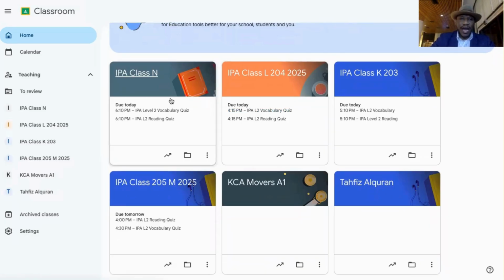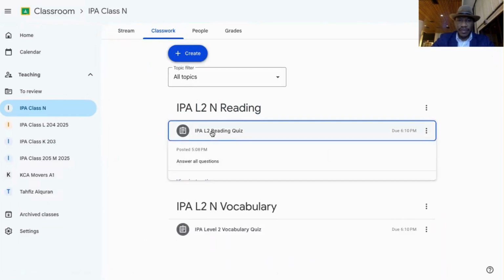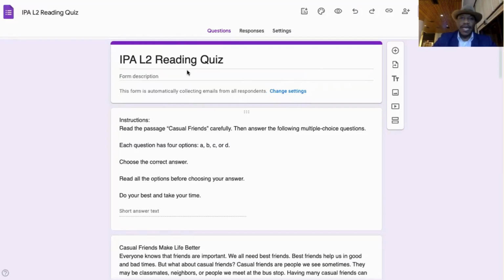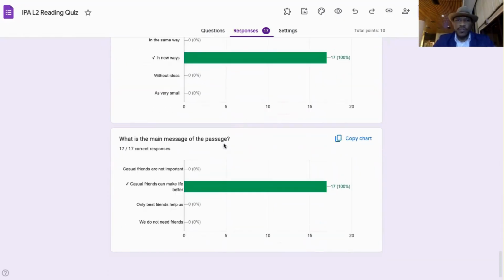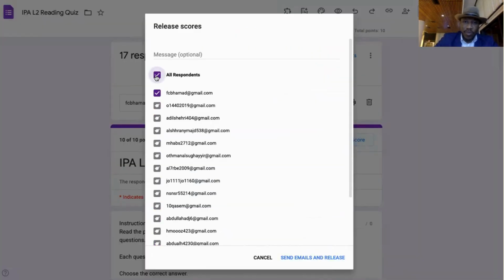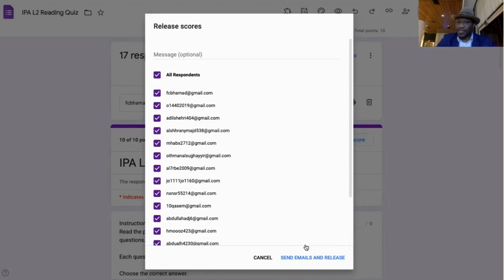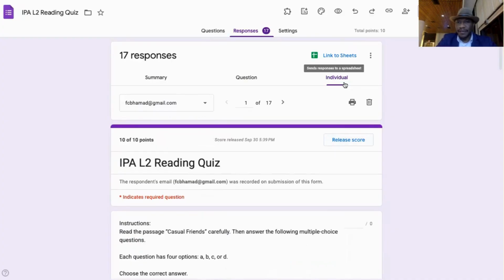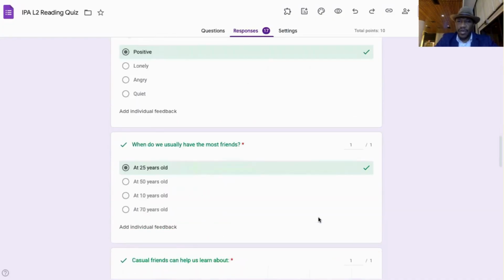How to use Google Classroom to Check your Quiz Responses